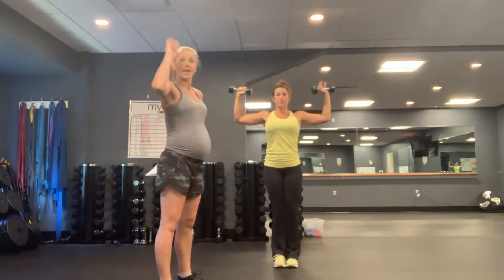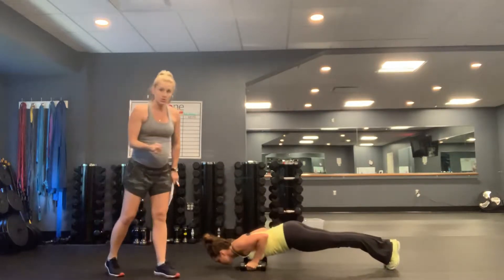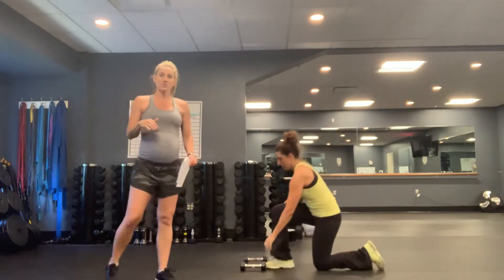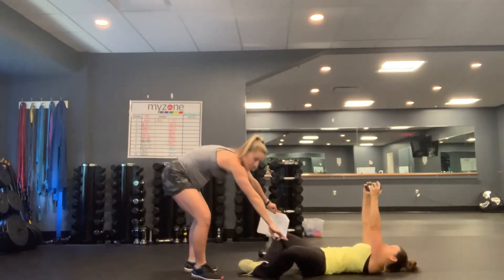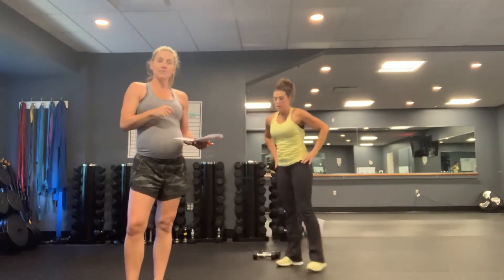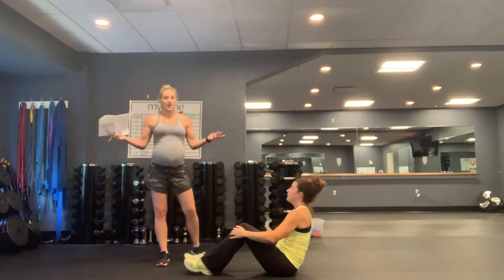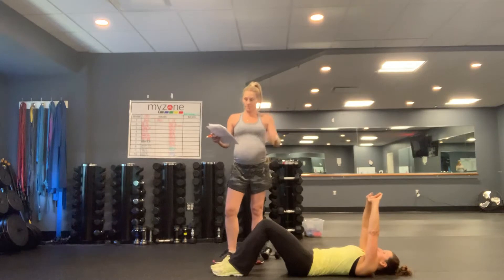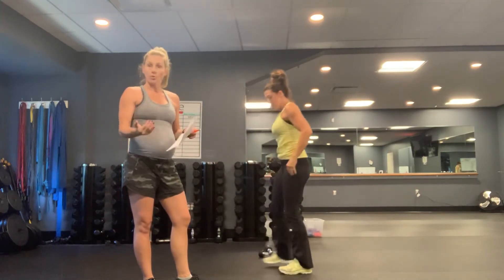FULL BODY 9.12